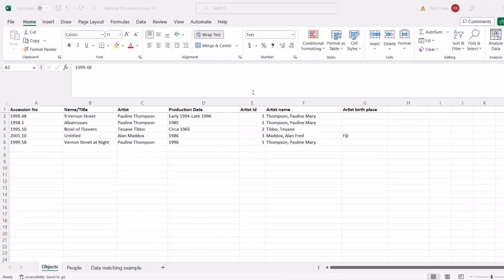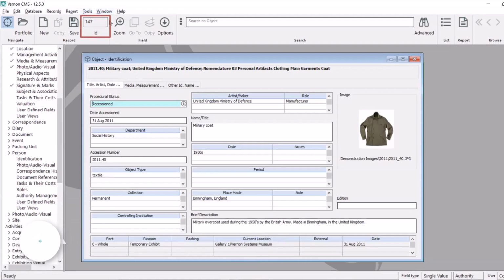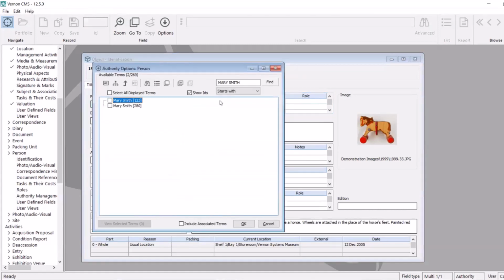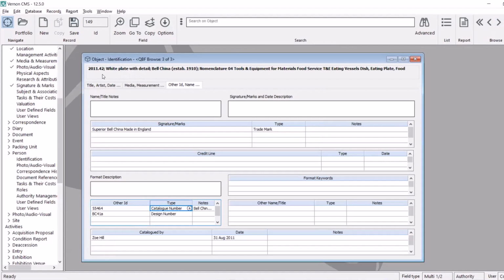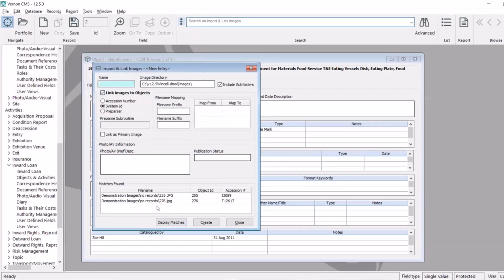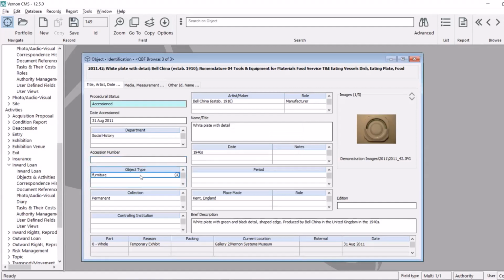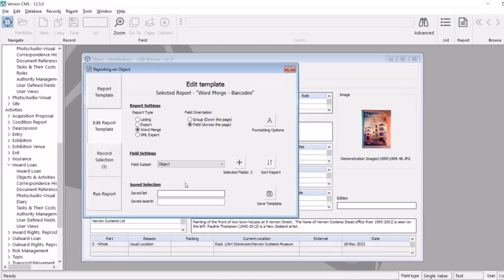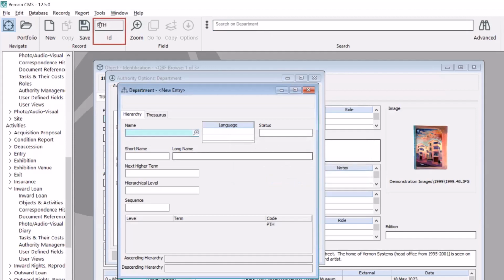Numbers and IDs Webinar - Vernon CMS 12.5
How can System IDs help you? What types of other IDs can you use? And how can you set an accession number format in Vernon CMS? This webinar covers all things about numbers and IDs.

00:00 Introduction
00:26 General concepts
04:43 System IDs
09:57 Other IDs
14:44 Activity numbers
16:15 Import & Link Images
19:05 List Manager
21:55 Accession numbers
25:54 Barcodes
30:58 Alpha System IDs